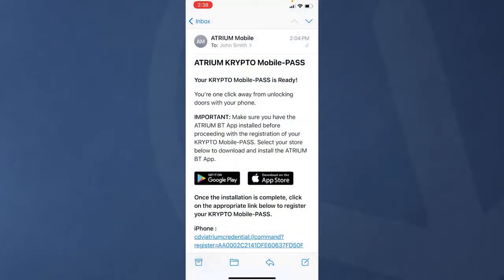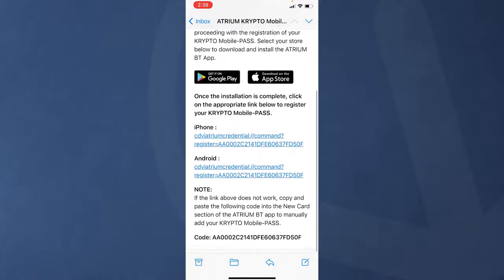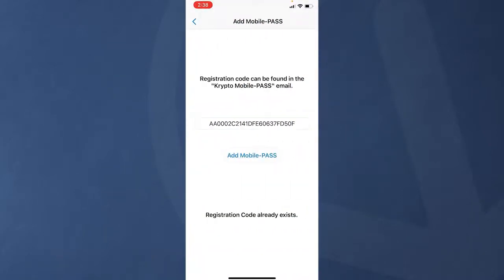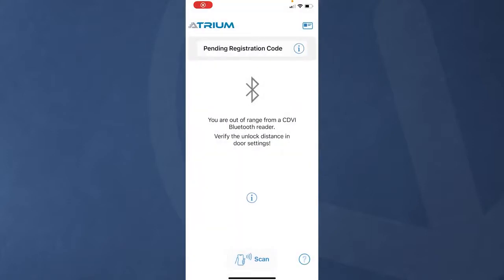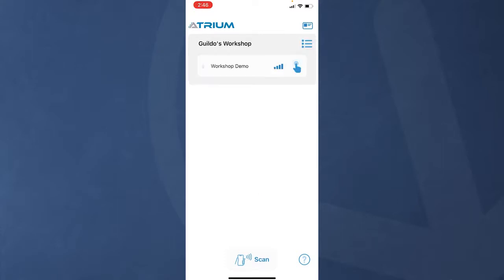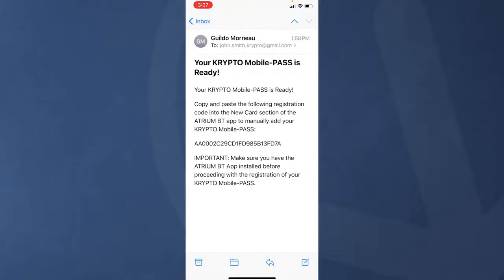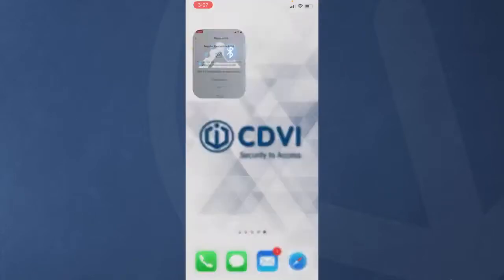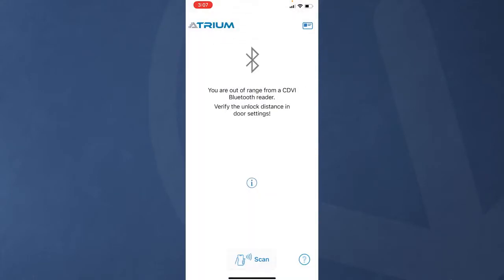How to Register & Activate ATRIUM's Mobile-PASS on Your Phone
Hello, Guildo again... Join me as I take a detailed dive into the simple THREE ways of how you can register & activate a Mobile-PASS on your smartphone.

0:00 Start
0:53 1.Email
1:47 2.Copy & Paste
2:19 3.Scan at Reader

Flexible, convenient access control at your fingertips!